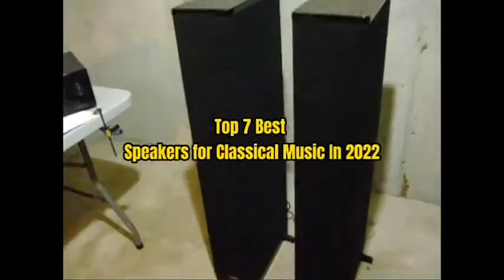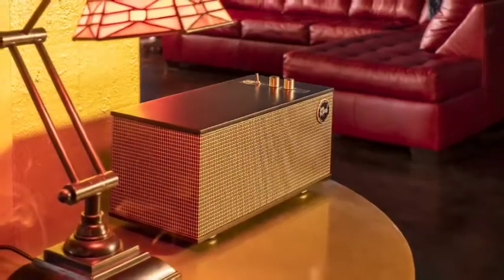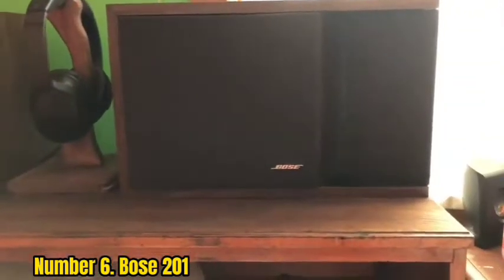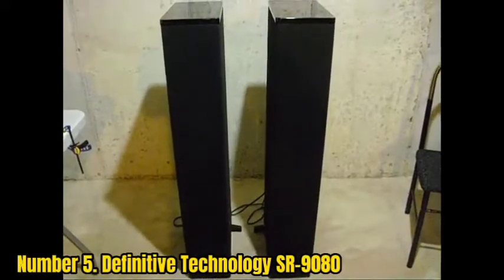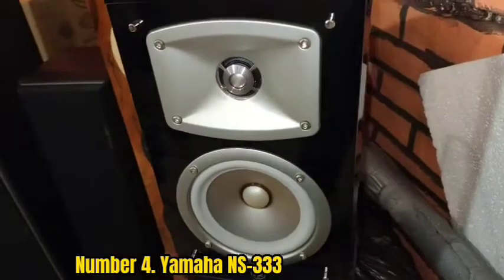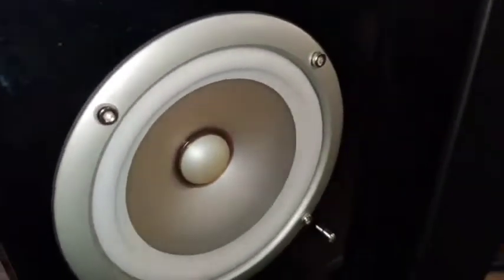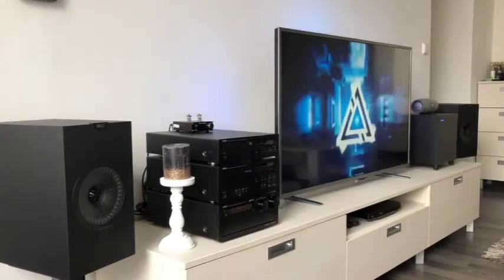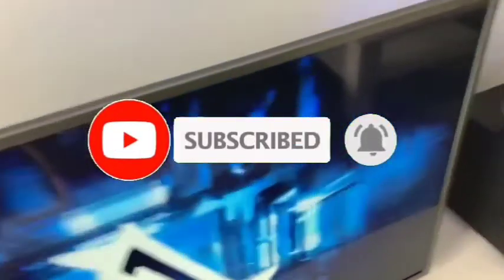Top 7 Best Speakers for Classical Music In 2022